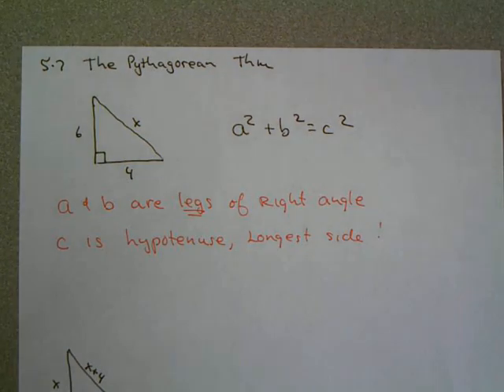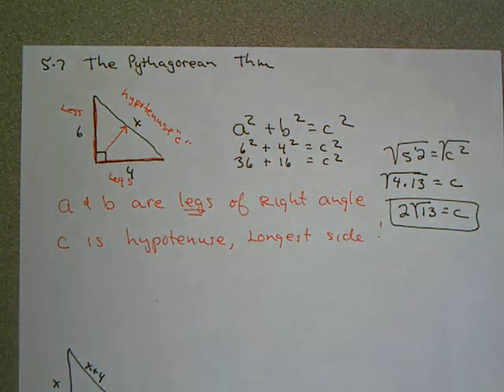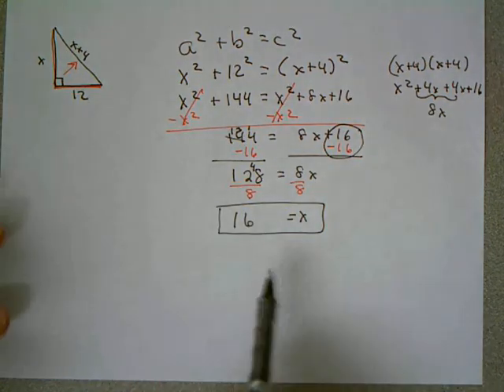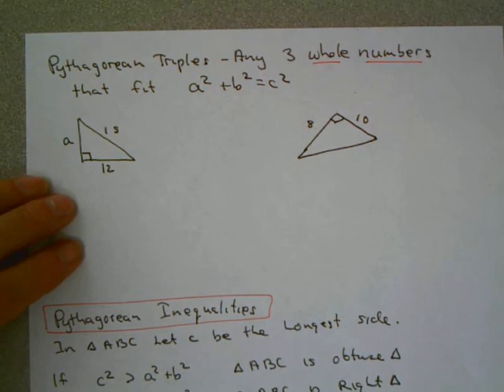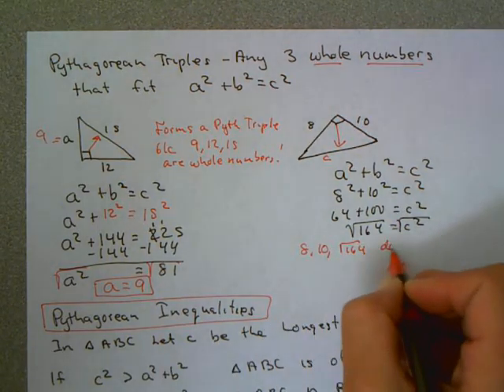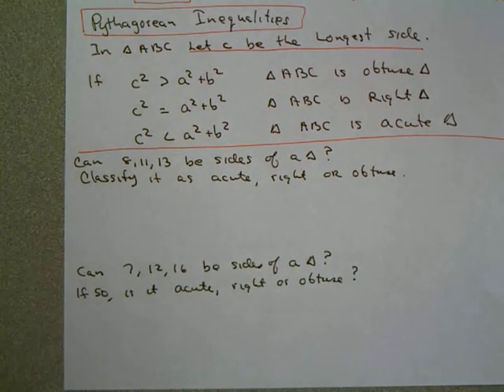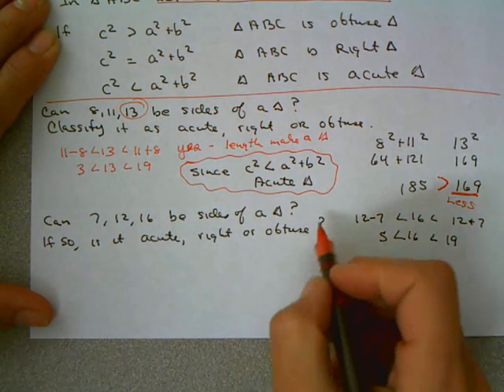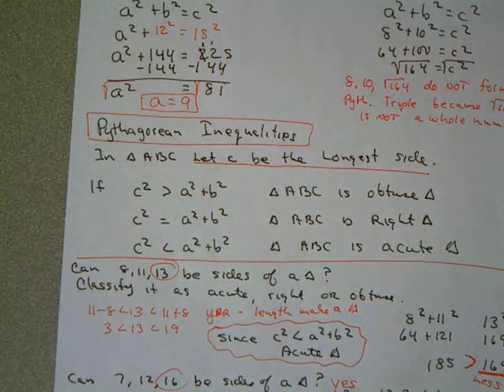5-7 The Pythagorean Theorem.avi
5-7 The Pythagorean Theorem and Pythagorean Inequality Theorem, Pythagorean Triples